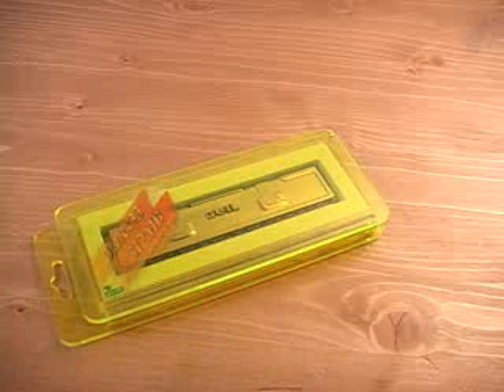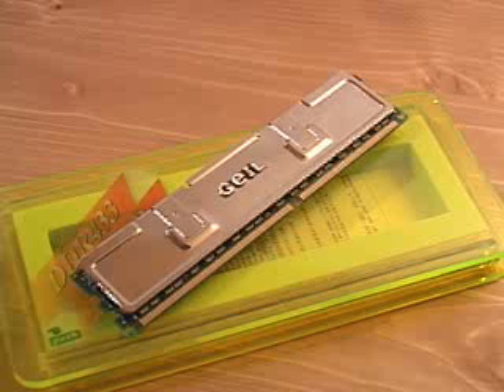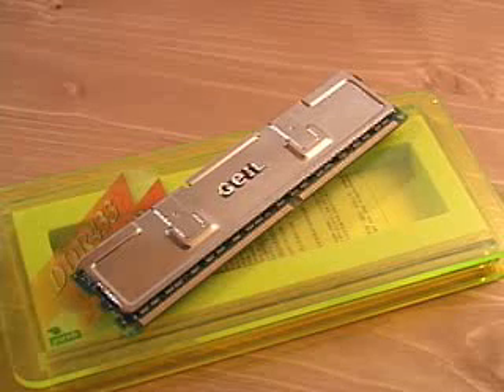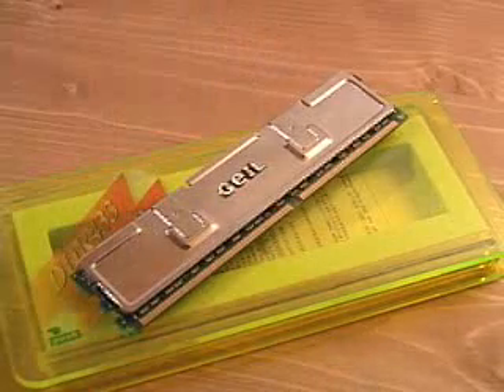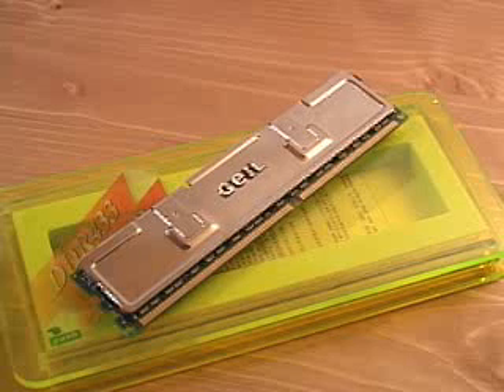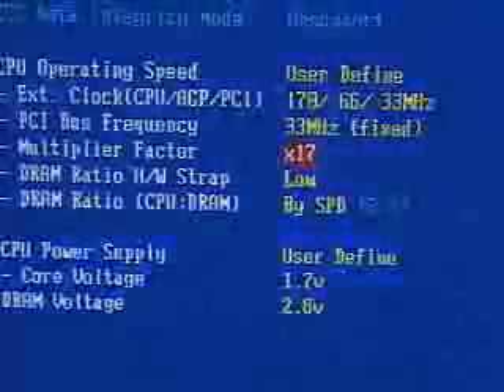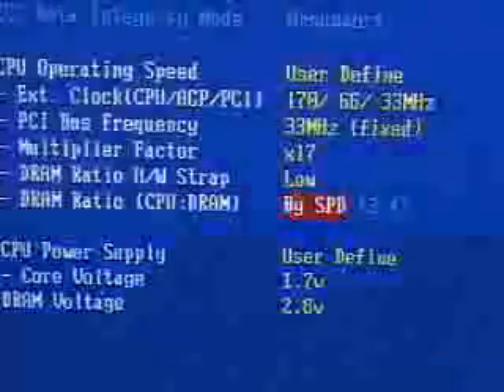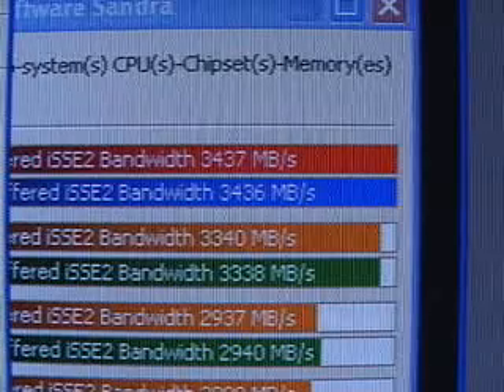#226 GeIL PC3500 433MHz Memory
GeIL PC3500 433MHz Memory